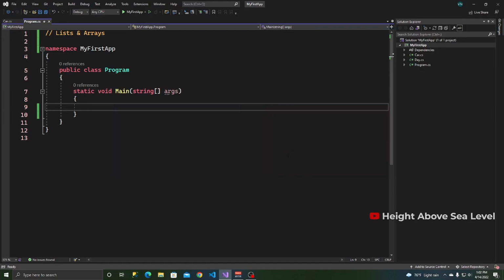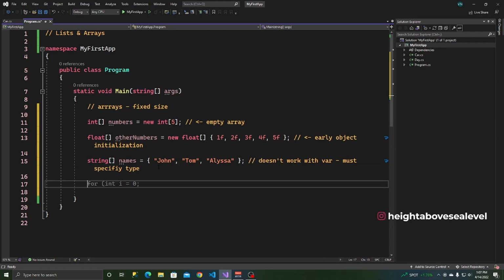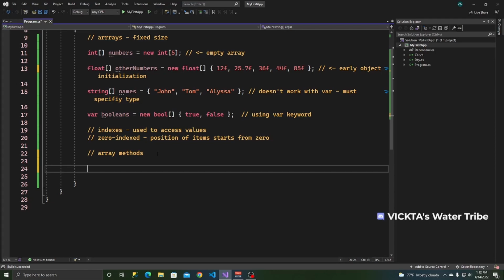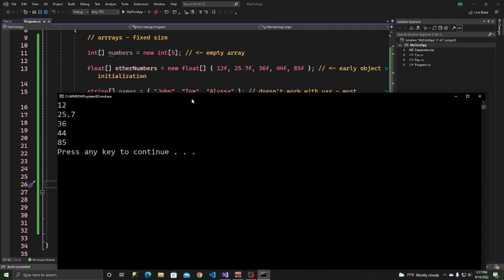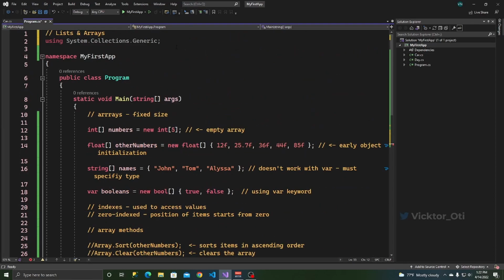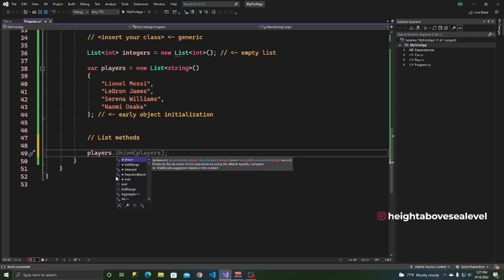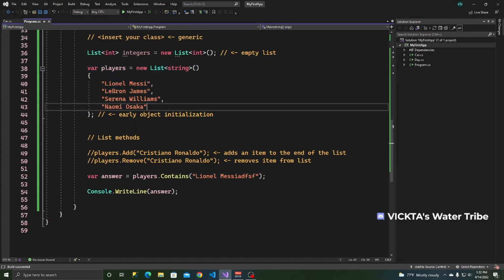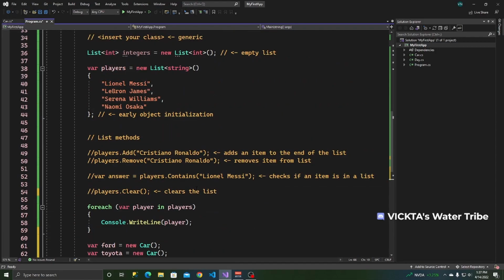Lists and Arrays in C# and How to Use Them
Lists and arrays in C# are collections used to store multiple variables of the same or different types. This C# beginner tutorial covers how to use lists, how to use arrays, lists vs arrays, and more - perfect for anyone learning how to program in C#.

There are other types of collections like hashtables, stacks, and queues, but those would require their own videos. Here's the article discussing collections.

Here's an article if you want to learn more about lists in C#.

And here's the article on arrays.

Timestamps:

0:00 - Intro

0:48 - Arrays in C#
1:21 - How to Declare An Array in C#
6:44 - Accessing Values Inside An Array
9:42 - Length Property in Arrays
10:30 - Array Methods
11:06 - Sort Method
11:51 - How to Get My Custom Sakura Theme
12:18 - Sort Method (continued)
13:35 - Clear Method
14:59 - Reverse Method
16:03 - IndexOf Method
19:10 - Lists in C#
19:52 - Using Statements
21:35 - How to Declare A List in C#
21:54 - Generics
23:03 - How to Declare A List in C# (continued)
24:35 - Accessing Values Inside A List
25:07 - List Methods
25:25 - Add Method
27:00 - Count Property in Lists
27:52 - Remove Method
29:15 - Contains Method
30:42 - Clear Method
32:05 - Using Lists & Arrays with Fields/Properties
33:31 - Using Lists & Arrays with Methods
34:05 - Using Lists & Arrays with Custom Classes

35:17 - Outro